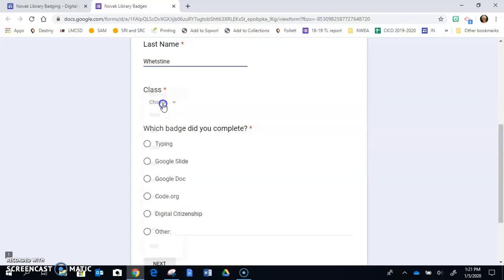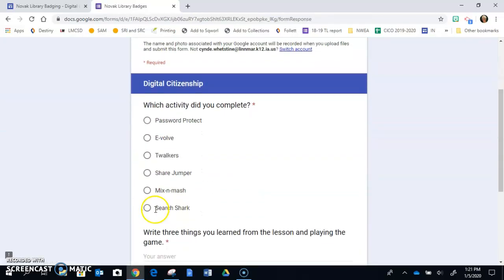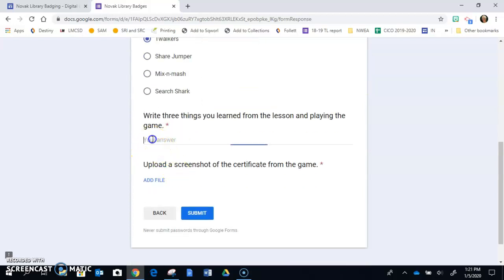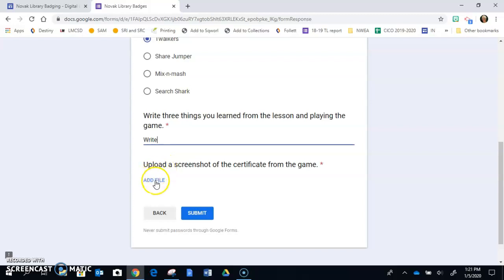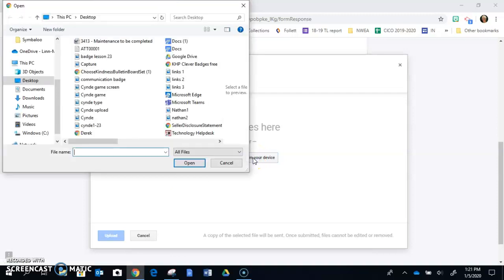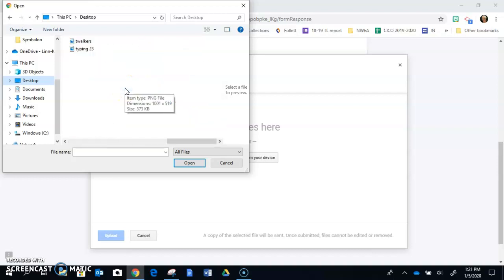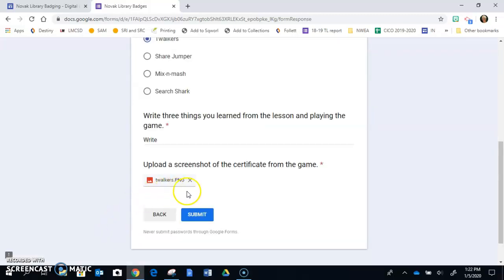Upolad to google form